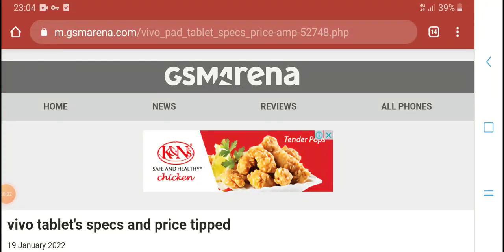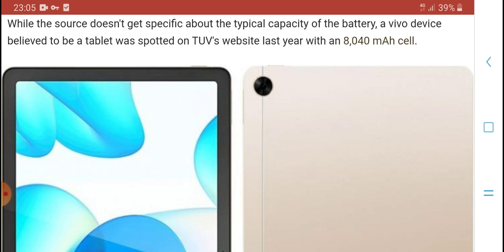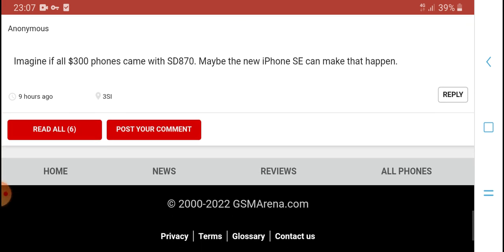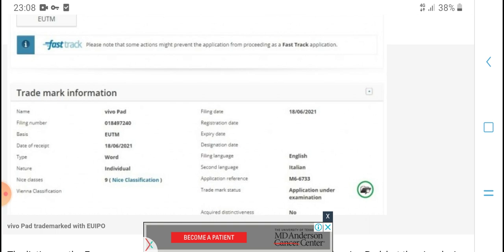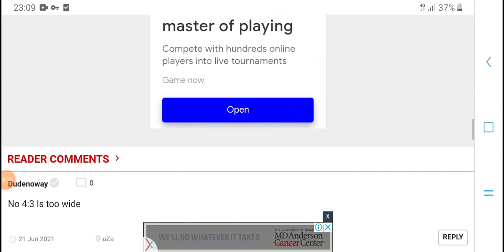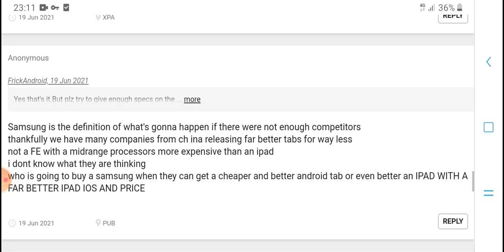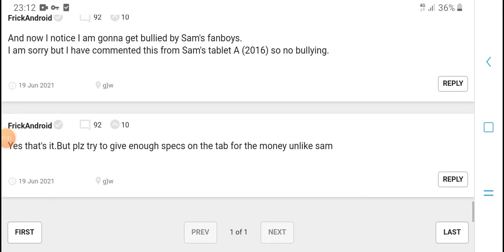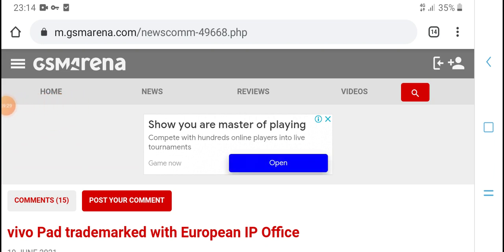vivo Pad trademarked with European IP Office Hpm tech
vivo Pad trademarked with European IP Office